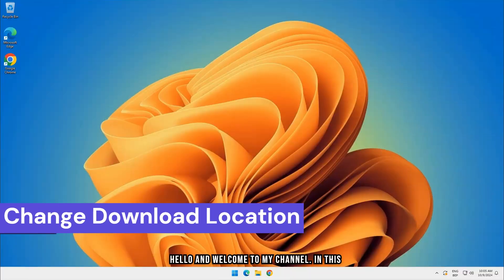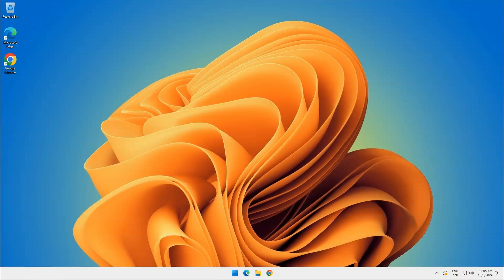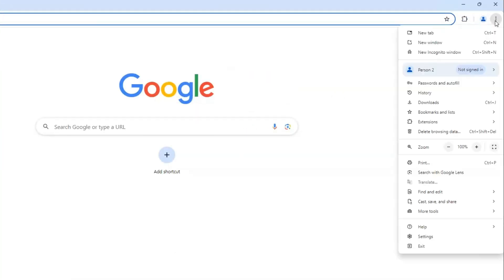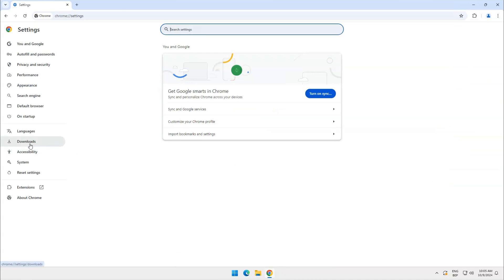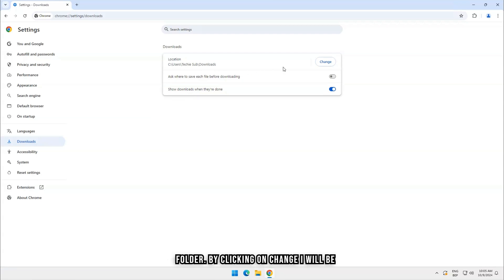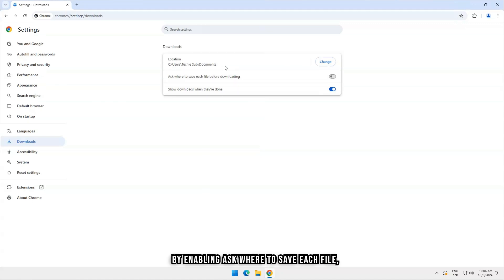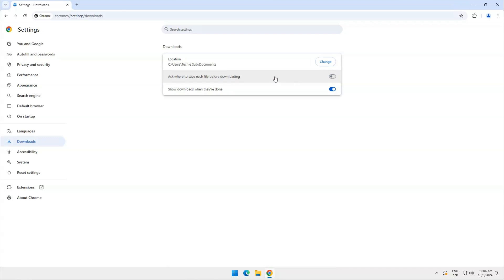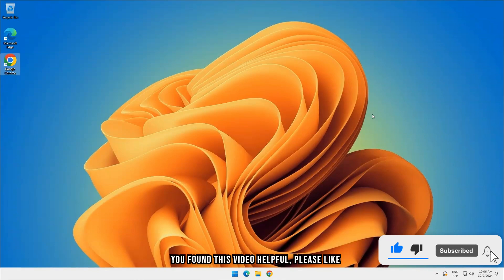How to Change Download Location in Chrome: Step-by-Step Guide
Welcome to How to Change Download Location in Chrome: Step-by-Step Guide

In this video, we’ll walk you through a simple step-by-step guide on how to change the download location in Google Chrome. Whether you want to save your files to a different folder or an external drive, we’ve got you covered! Join us as we make your browsing experience even more convenient.

CHAPTERS:
0:00 Intro
0:13 How To Change Download Location In Chrome
1:11 Outro